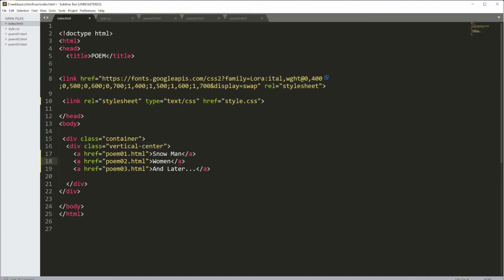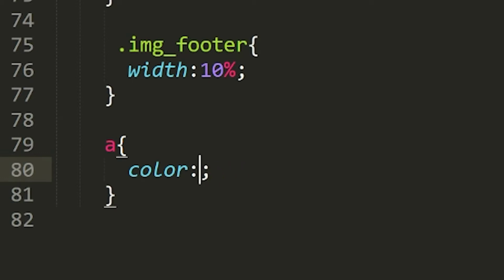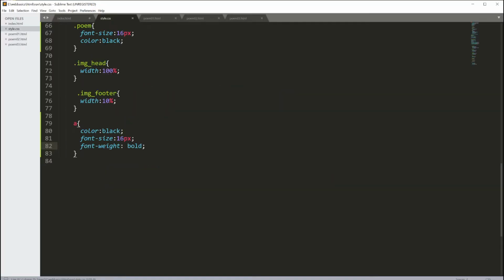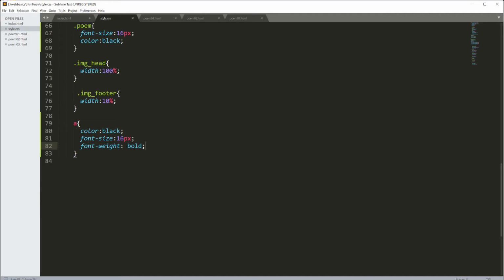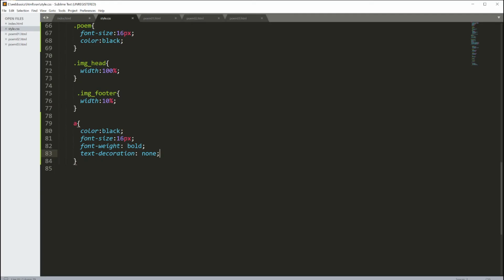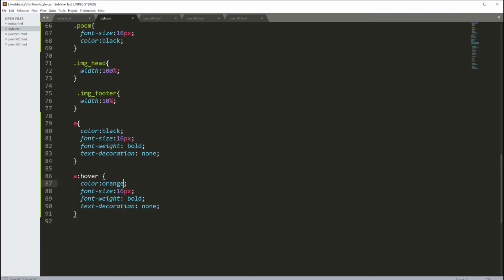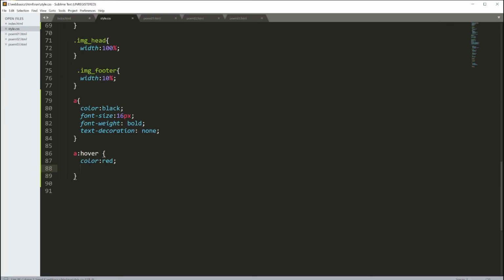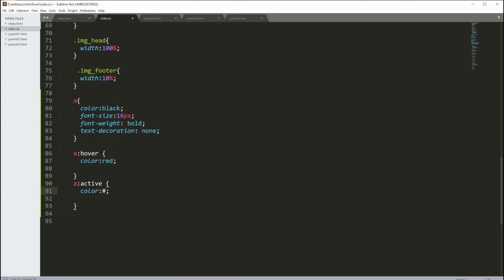HTML Stylizing an Anchor Tag